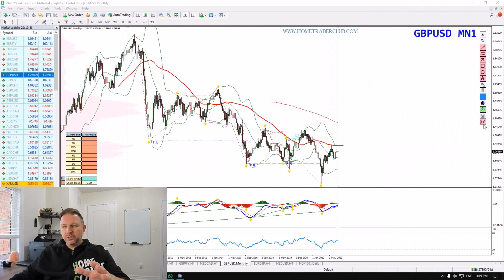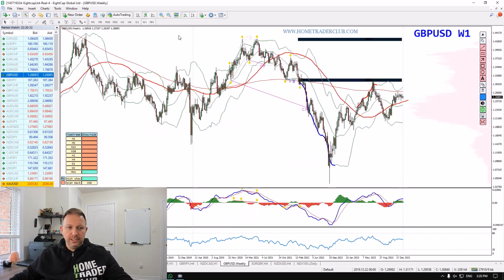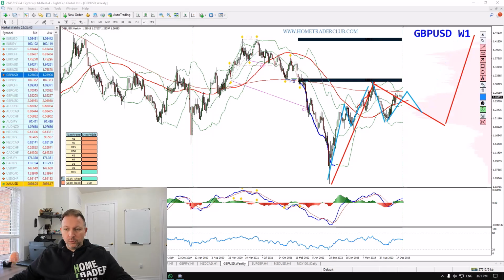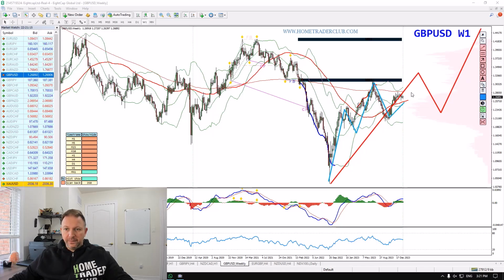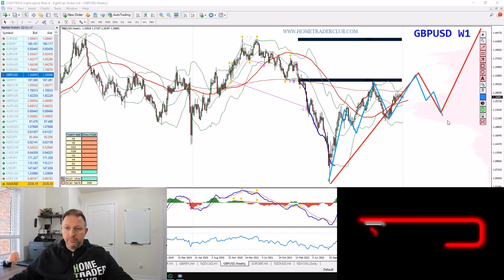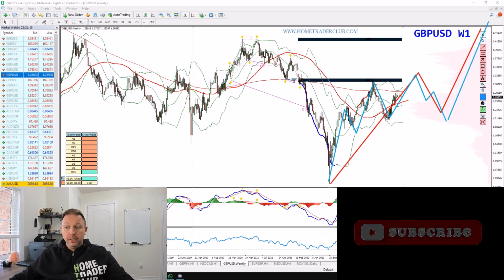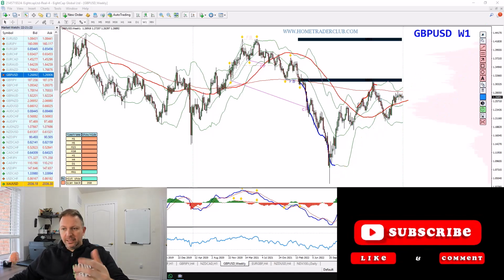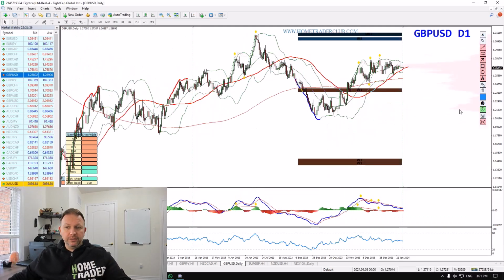GBPUSD Technical Analysis & Trading Plan - 30 January 2024 - By Vladimir Ribakov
Hello traders,

Today's video analyzing the GBPUSD, for 30 January 2024 is presented to you by Vladimir Ribakov from Home Trader Club -

Download all of my indicators from -

** Not for US or AU traders!

In this video, I share my analysis and trading plan on GBPUSD.

This is a follow-up to the analysis I shared in this video -

Here is my analysis of GBPUSD and my following trading plan -

- Daily bearish divergence
- Expected corrective daily waves, as ABCD or a range
- Two specific trading plans for both buy and sell, buy breakout above the range, sell breakout of last key 4H low.

Vladimir Ribakov,